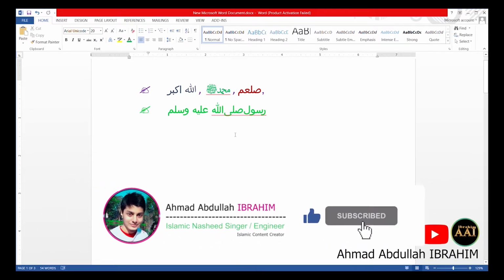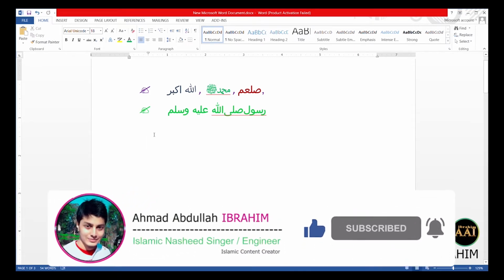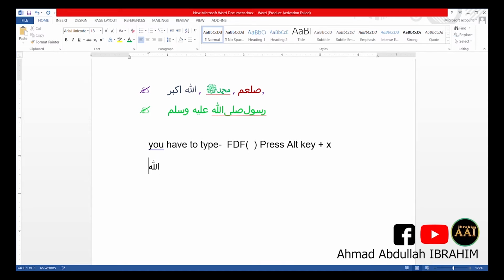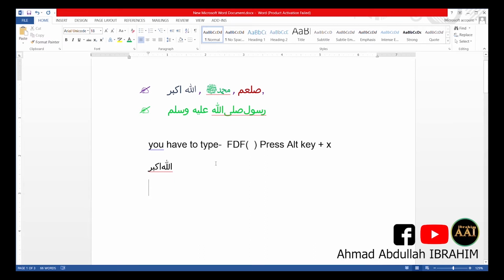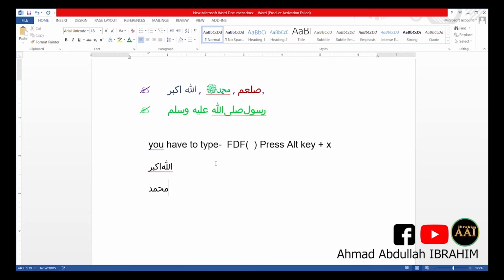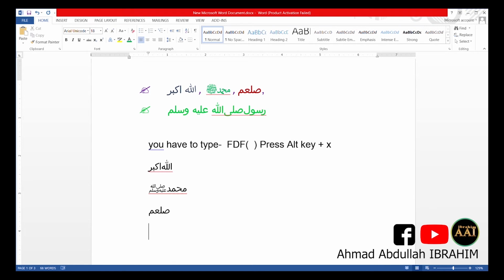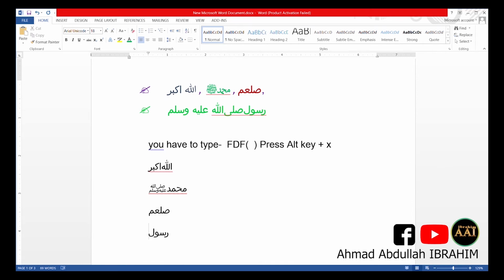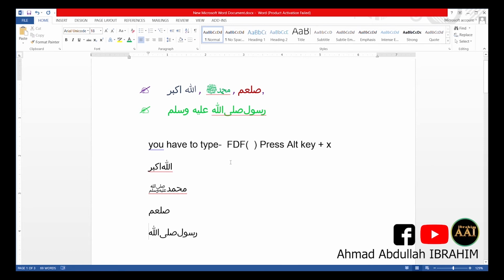How to write Arabic latter or calligraphy word or ﷺ by keyboard shortcuts in ms word windows 10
How to write Arabic calligrapic   word or  ﷺ by keyboard shortcuts in ms word windows  10
background sound is collected.
youtube channel : Ahmad Abdullah ibrahim
Facebook : Ahmad Abdullah ibrahim